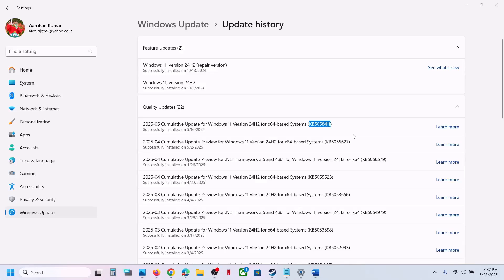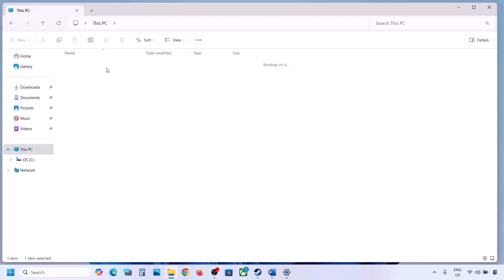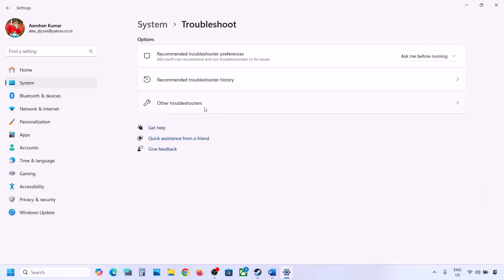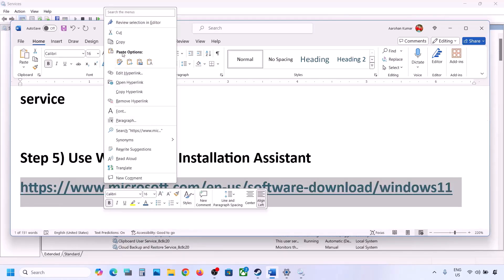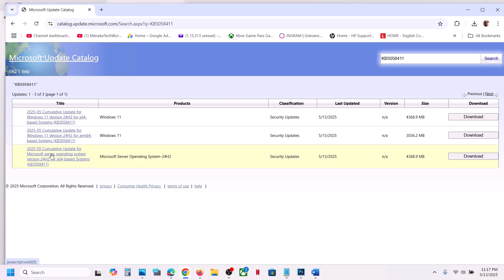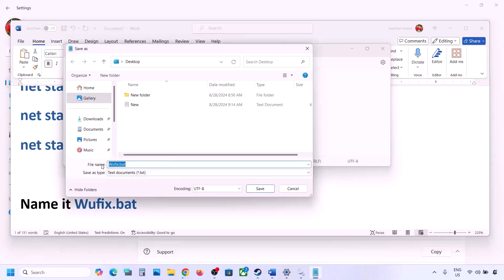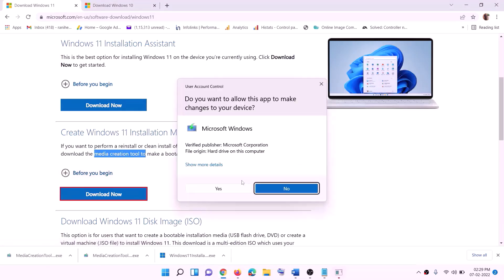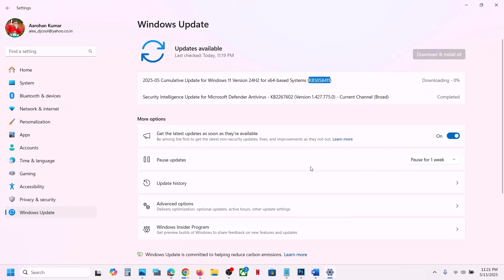Fix Windows 11 Update KB5058411 Not Installing Error 0x800f0838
Fix Error Code 0x800f0838 When Installing Windows 11 Update KB5058411, Fix Can't Install Update KB5058411 Error Code 0x800f0838